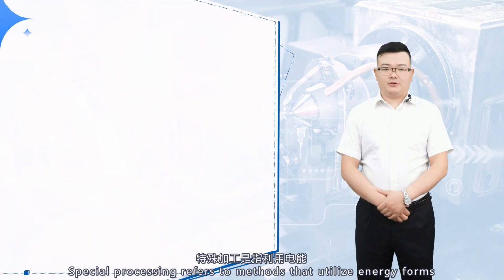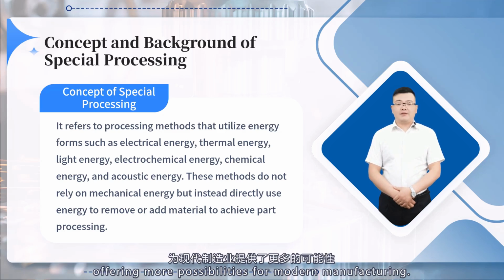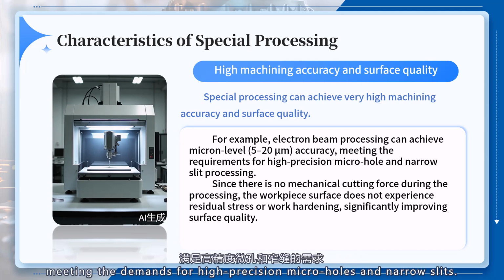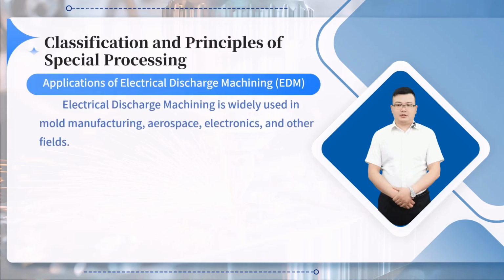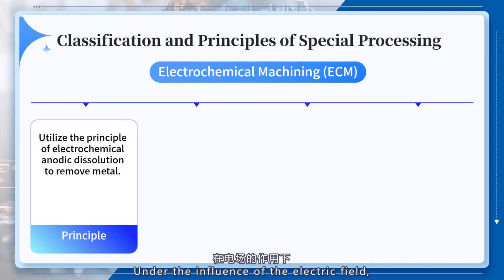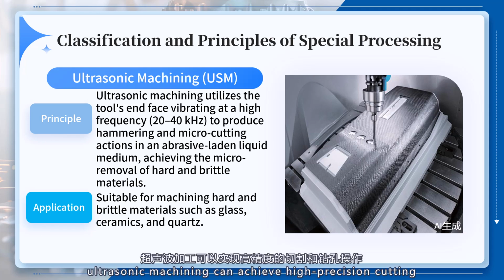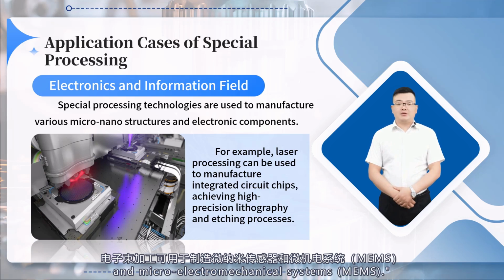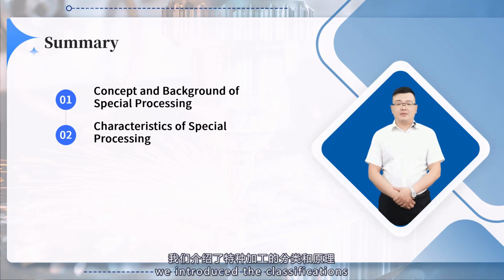5 2 1Overview of Special Processing